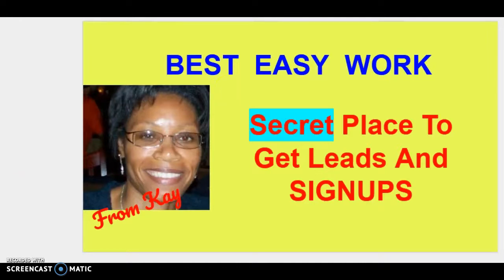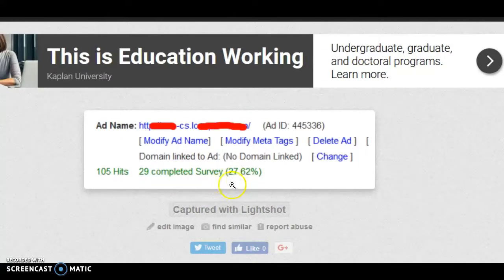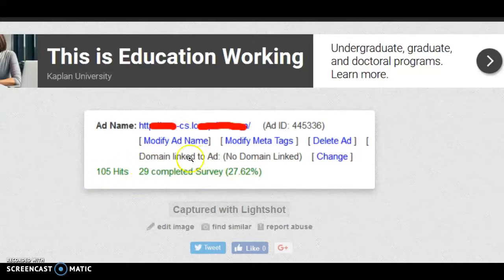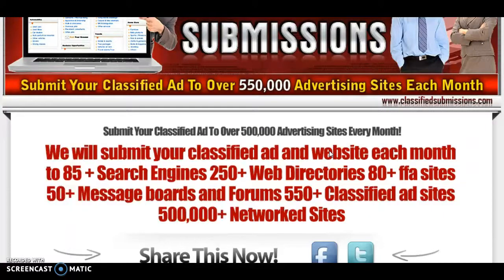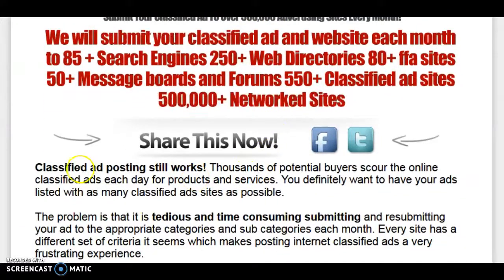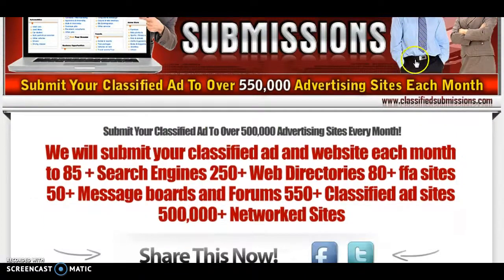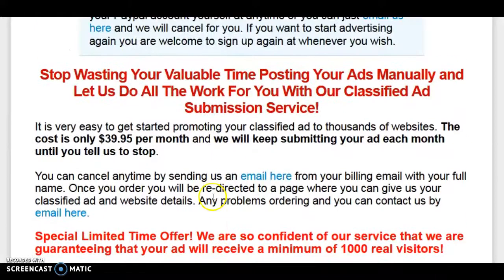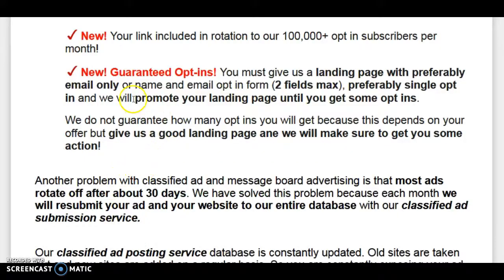Marketing Secret!! for Best Easy Work- Where to Place your Ads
Got a marketing secret for Best Easy work!

 Best Easy work - this is a place you can go to get your ads posted so you can post your ads to a lot more places without wasting your entire day posting ads.  This is an automated traffic source.

I recommend this traffic site to go post ads for Best Easy work because not a people know about this and this is a hands off way to get your ads on a lot of sites easily.

If you are looking to join best easy work you can join my team

best easy work
best easy work review
best easy work training
best easy work compensation
best easy work presentation